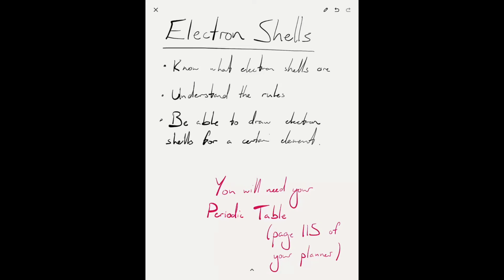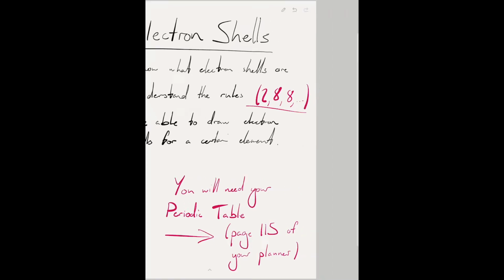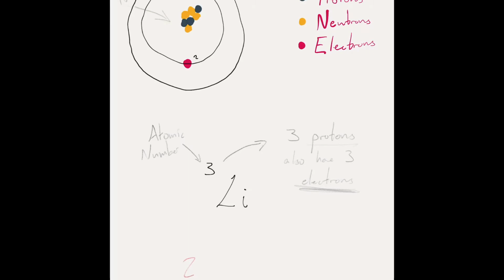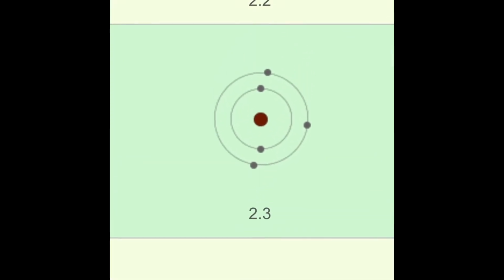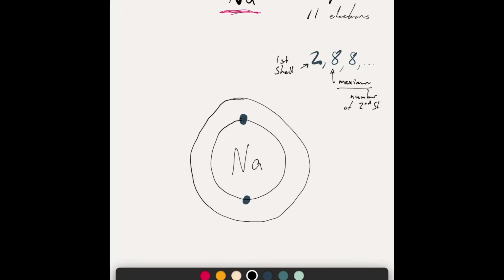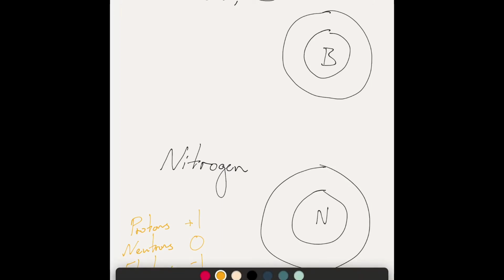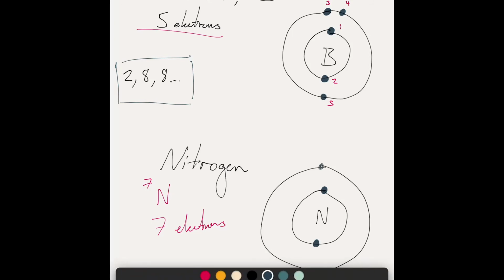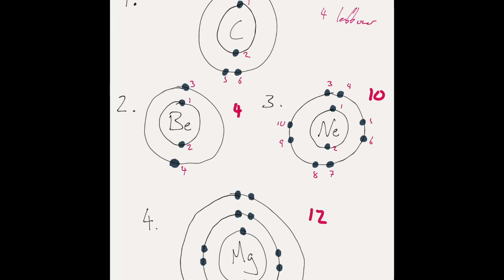Y9 - Electron Shells